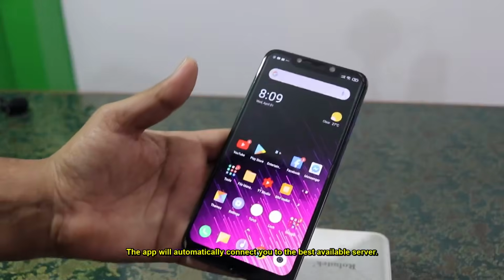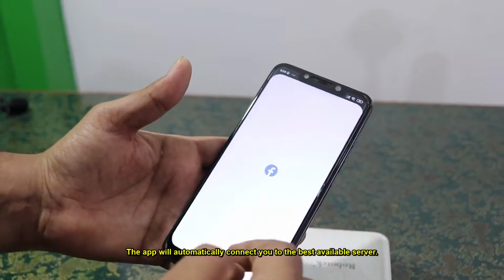How to setup NordVPN on Android for safer public Wi-Fi - Detailed Guide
In this comprehensive guide, we'll walk you through the step-by-step process of setting up NordVPN on your Android device to ensure safer browsing on public Wi-Fi networks. Whether you're traveling, working from a café, or simply using public hotspots, protecting your personal information is crucial. Learn how to install the NordVPN app, configure the settings for maximum security, and enjoy a seamless online experience. Don't compromise your privacy—watch now and secure your internet connection!